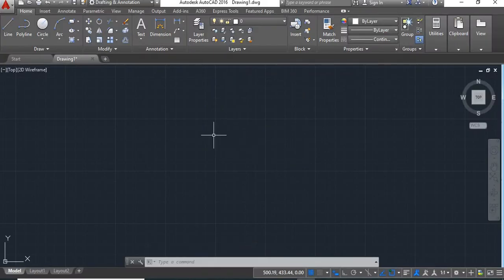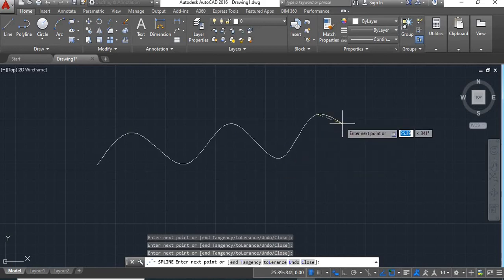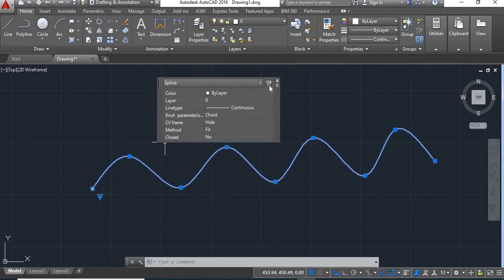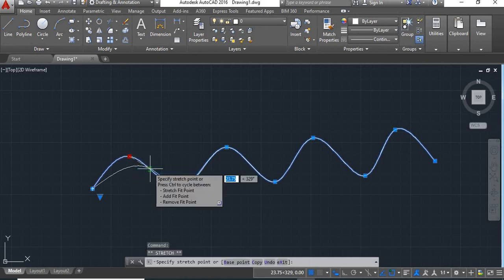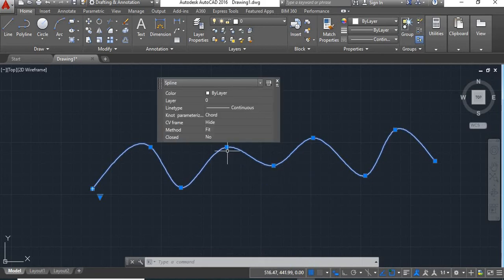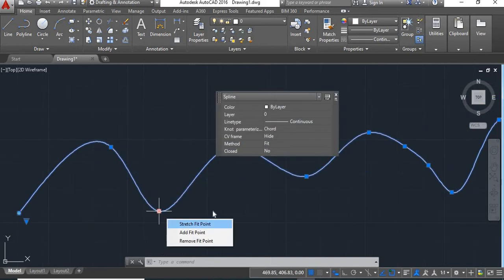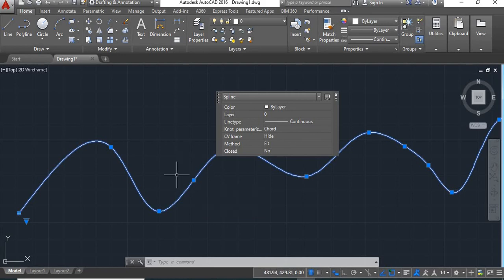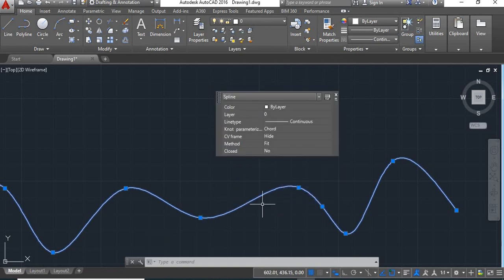How to use Spline Fit Command